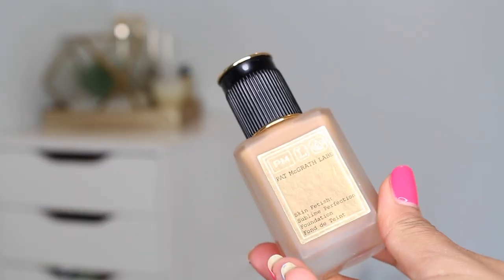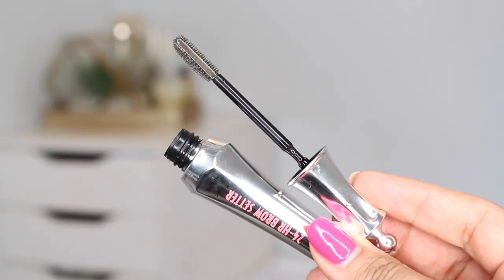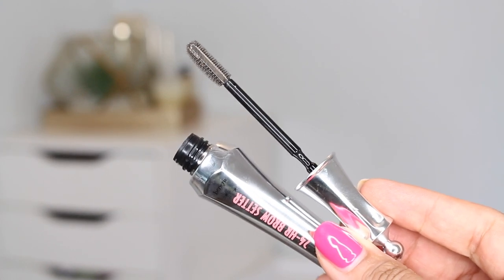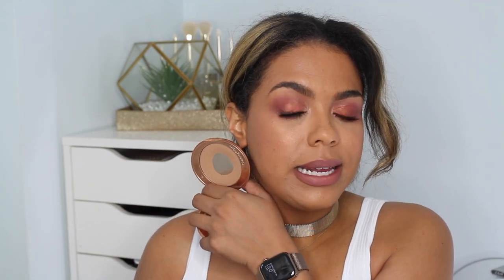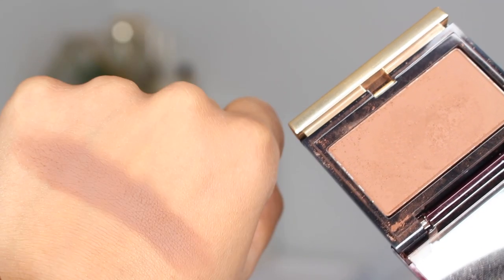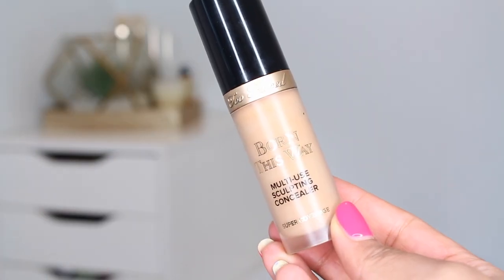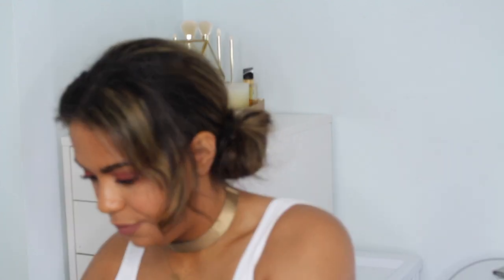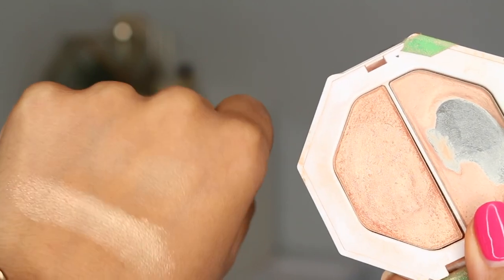High End Makeup That's Worth the Cash!!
High end makeup that's worth the money with Samantha Jane!